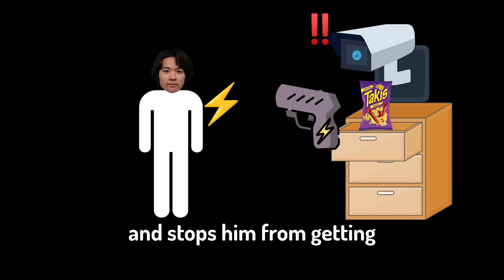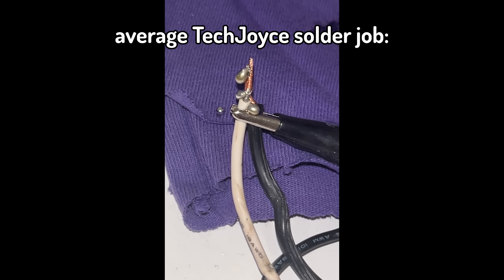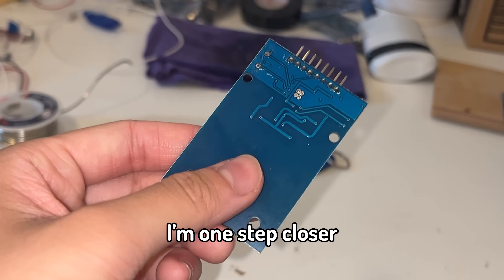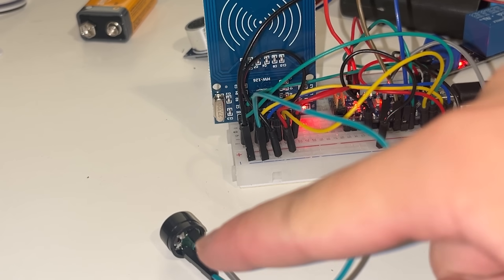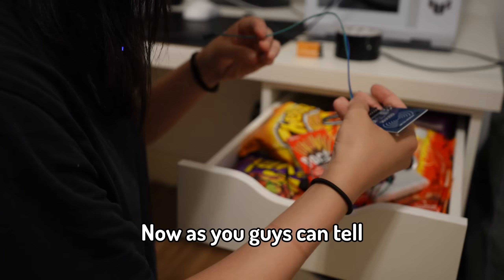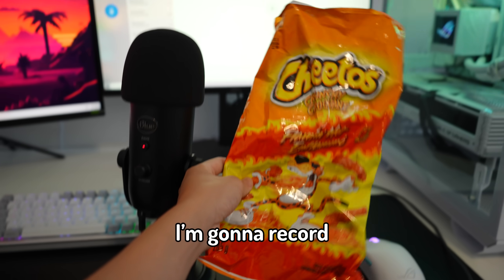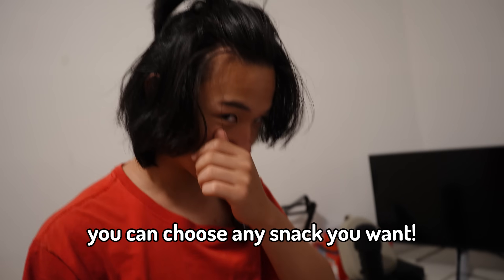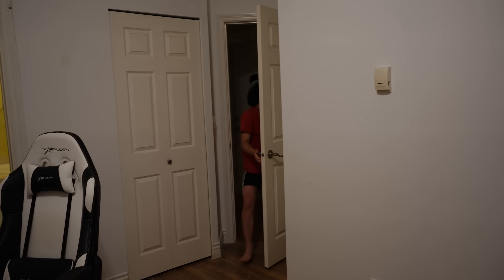catching a THIEF with a TASER...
taser tech invention ❓❓😱😱
comment more tech invention ideas pls

this vid was super fun to make and if you guys are interested in full depth tutorials let me know! i love engineering tech joyce arduino raspberry pi building a 50,000 volt taser diy homemade keyword type beat.

0:00 Intro
0:42 Finding Parts
1:45 Building Invention
3:57 Installing Into Snack Drawer
5:14 Finished Invention
5:26 Shocking My Brother
7:42 Outro